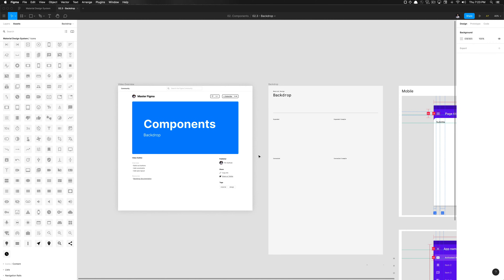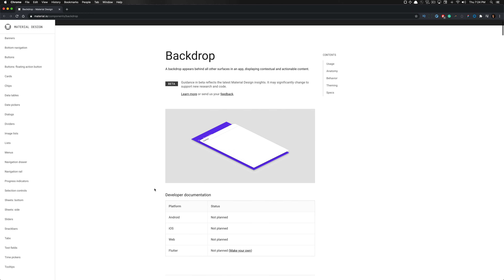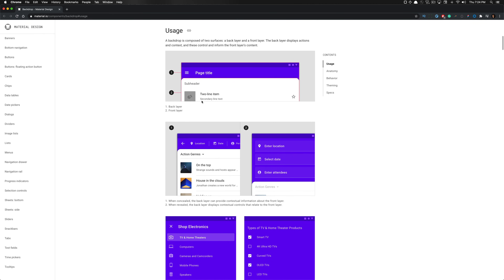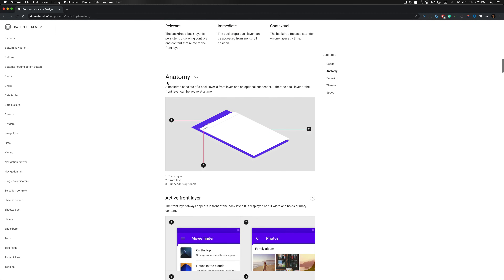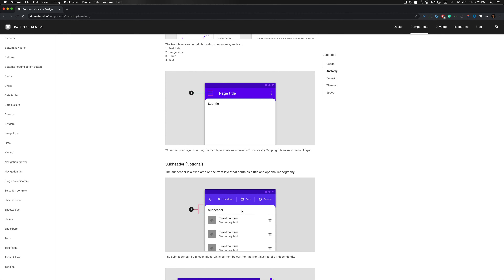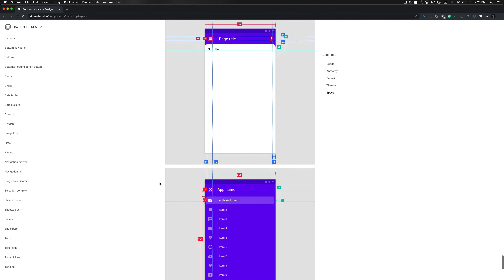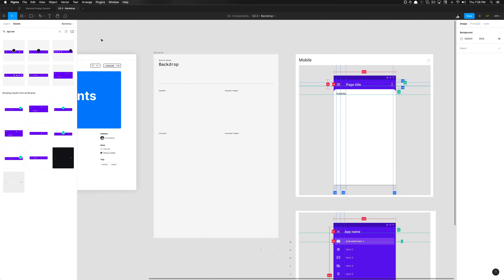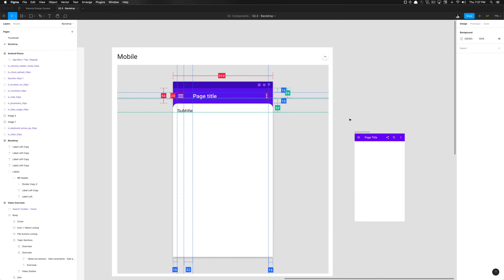Let's Build a Design System: Backdrop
In this tutorial we go over how to build backdrop components from the Material Design System in a systematic way using the proper text and color styles and spacing conventions, enjoy!